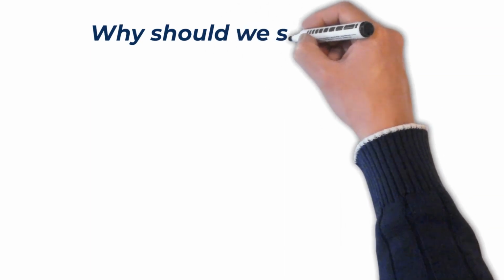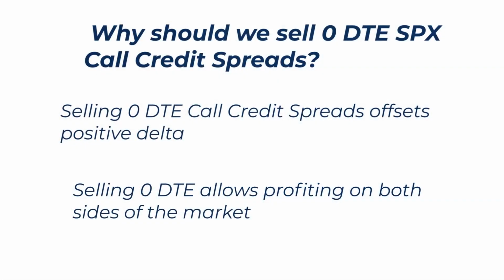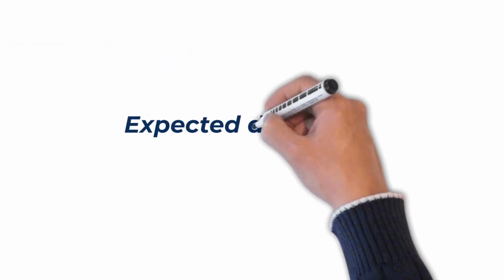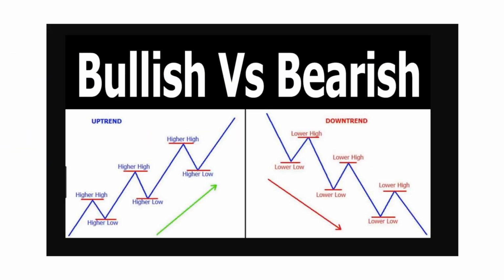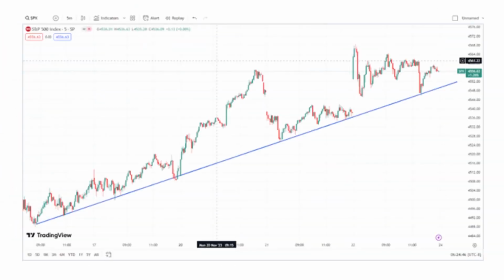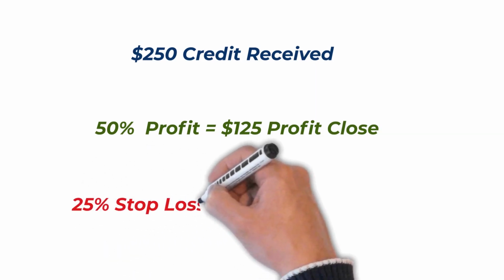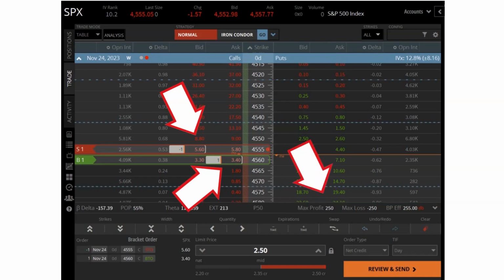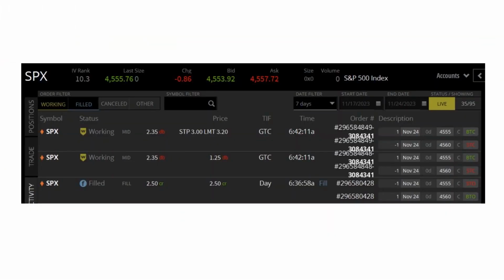Simple 0 DTE SPX Call Credit Spread Option Trading Rules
In this video we cover:

Why should we sell 0 DTE SPX Call Credit Spreads?
0 DTE SPX Call Credit Spread Set up Rules
0 DTE SPX Call Credit Spread Closing Rules
How do we place a Zero DTE Call Credit Spread SPX trade and profit? (Showing real examples on the option trading platform)